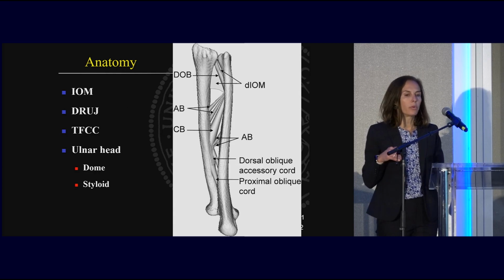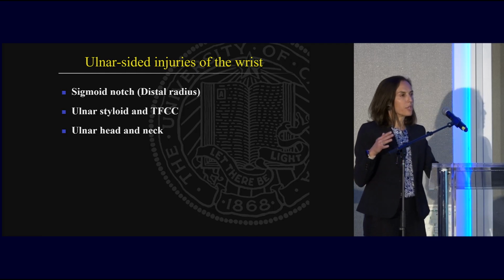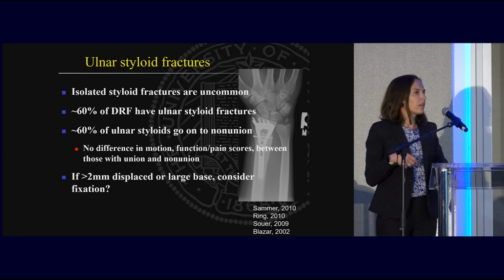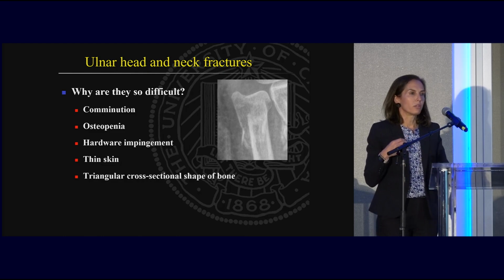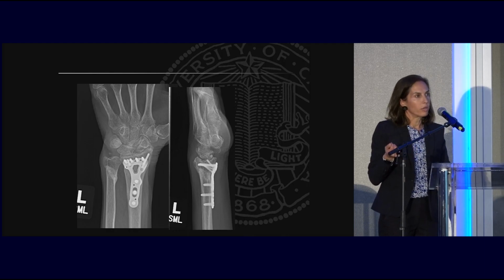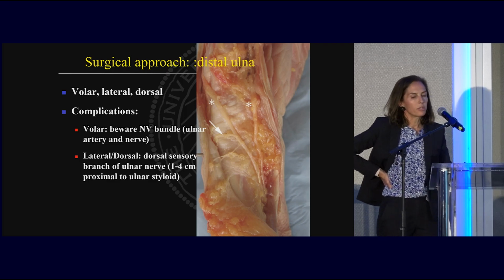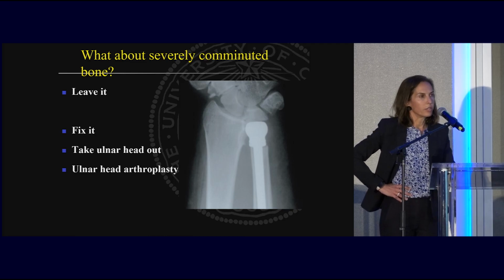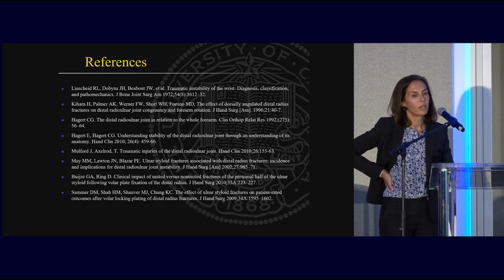ELBOW/WRIST/HAND: Nicole Schroeder, MD Distal Ulna Fractures When Should We Fix Them